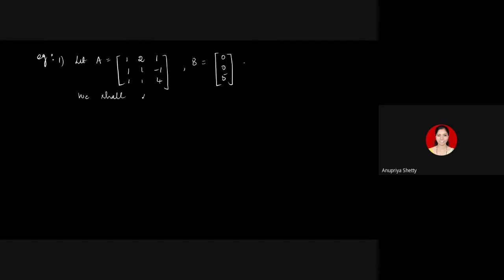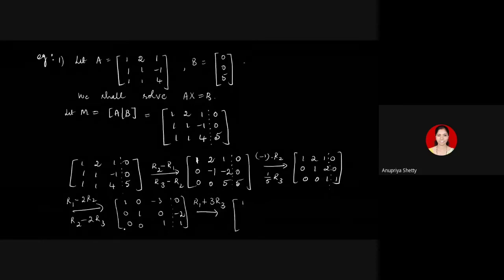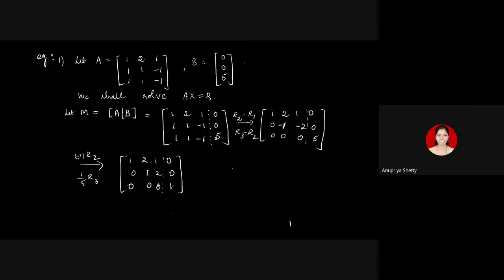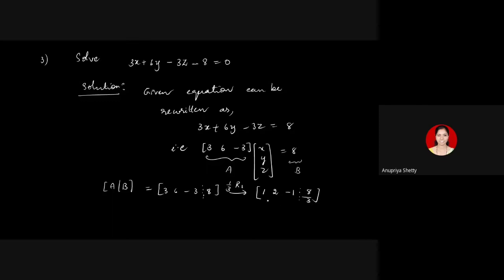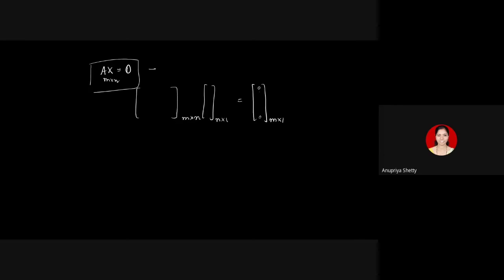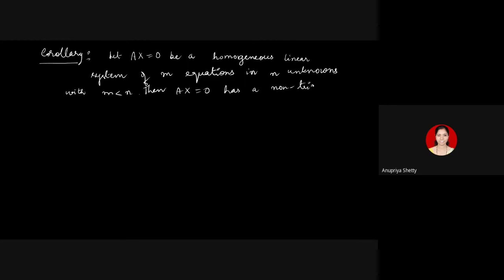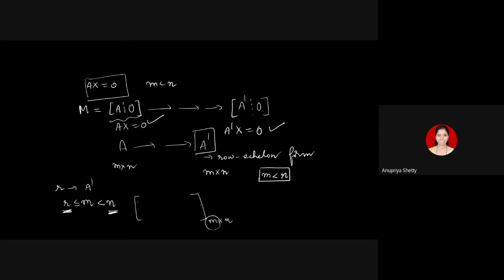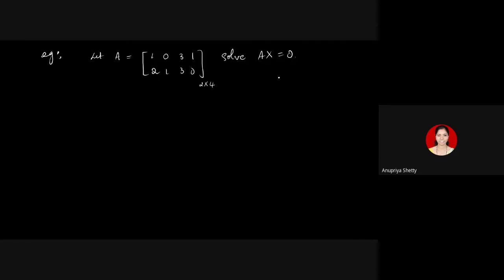Matrix operations Live class 11